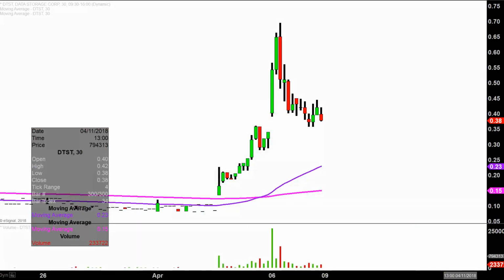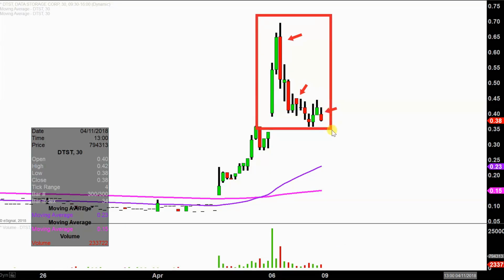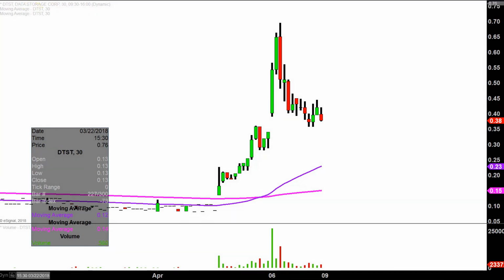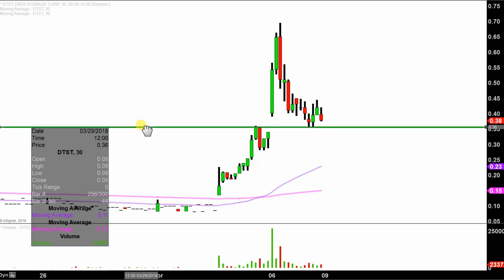Data Storage Corporation - DTST Stock Chart Technical Analysis for 04-06-18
Learn how to read stock charts and identify technical patterns as ClayTrader does a quick stock chart review on Data Storage Corporation (DTST).